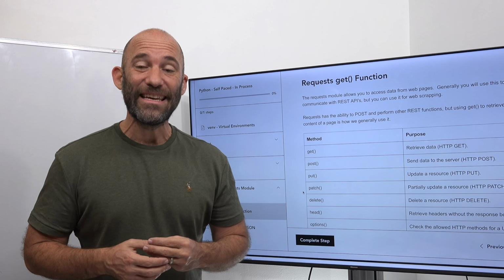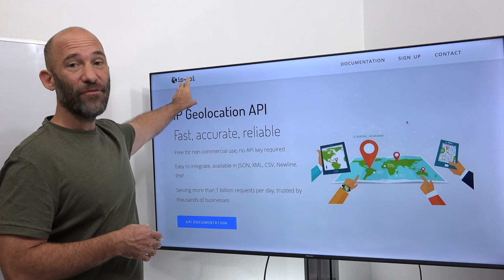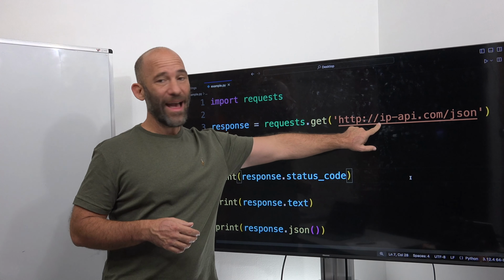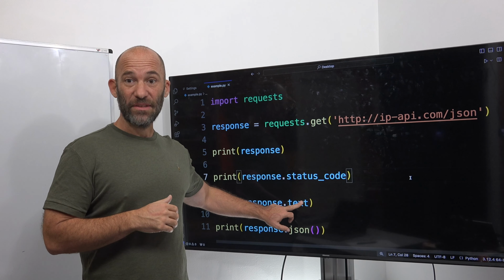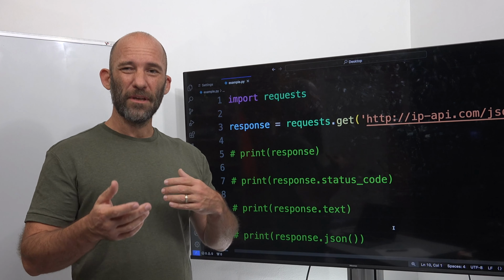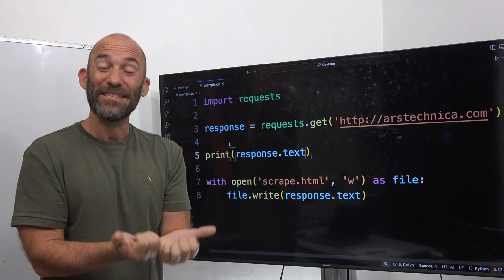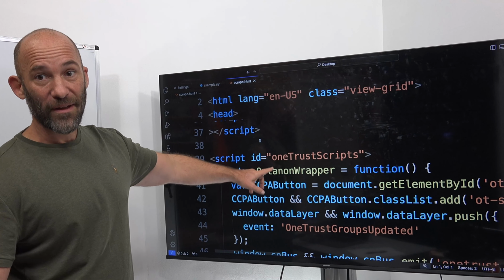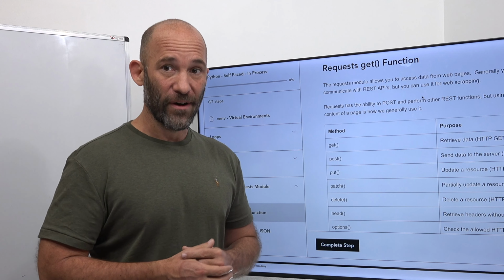Requests get() Function in Python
The requests module allows you to access data from web pages.  Generally you will use this to communicate with REST API's, but you can use it for web scrapping.

Requests has the ability to POST and perform other REST functions, but using get() to retrieve the content of a page is how we generally use it.